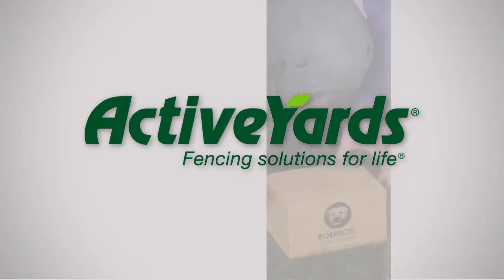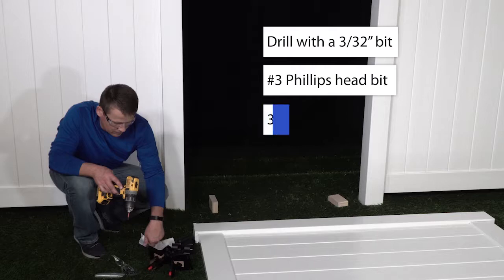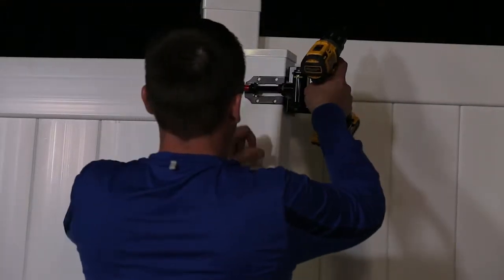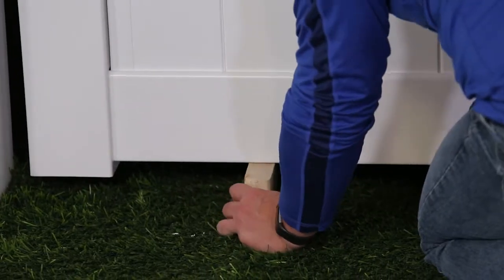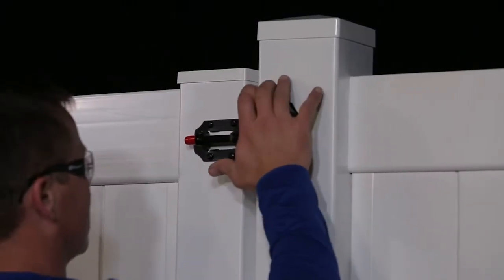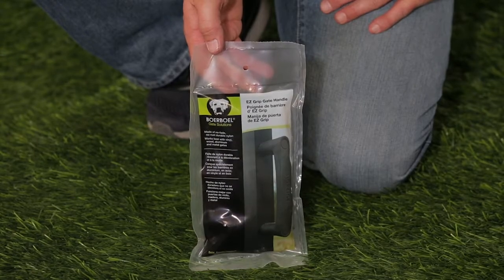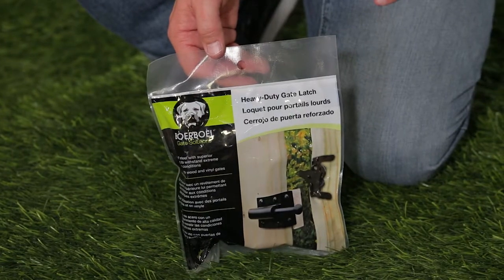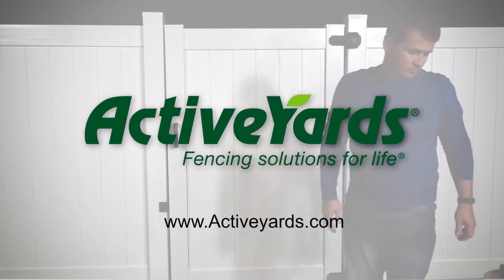ActiveYards Hanging Gate Assembly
This video demonstrates how to assemble an ActiveYards hanging gate. It shows how to properly assemble a hanging gate with the parts and pieces included, and offers suggestions on tools and tips.